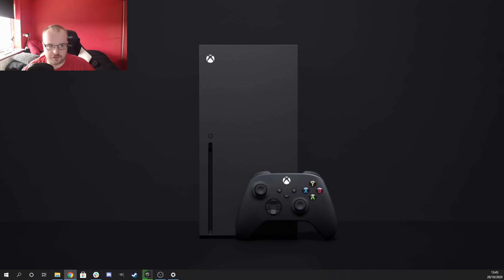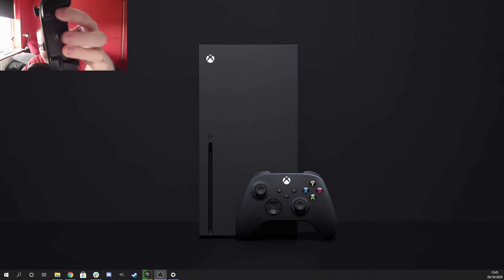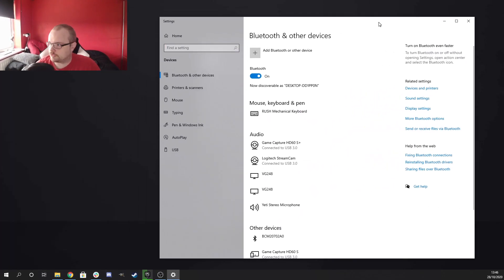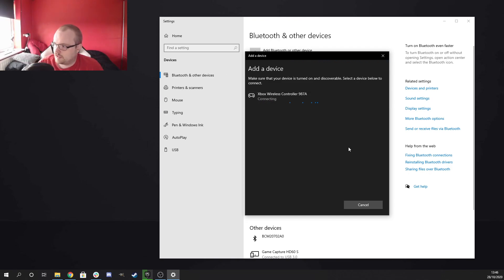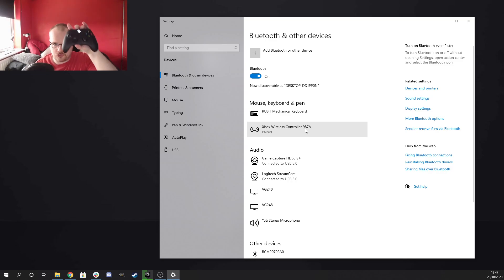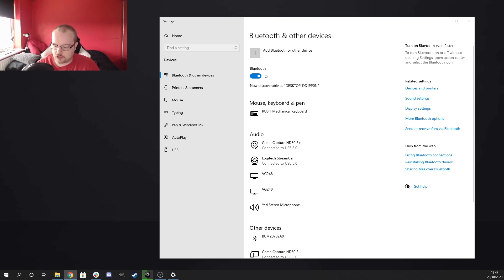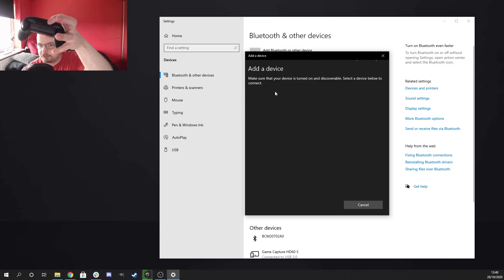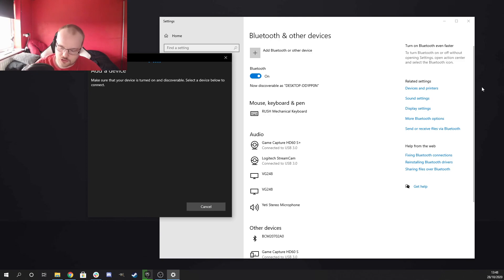How to Connect an Xbox Series X or Series S Controller to Windows PC